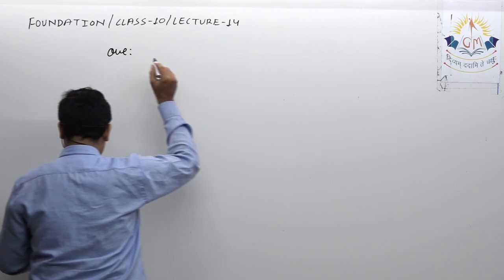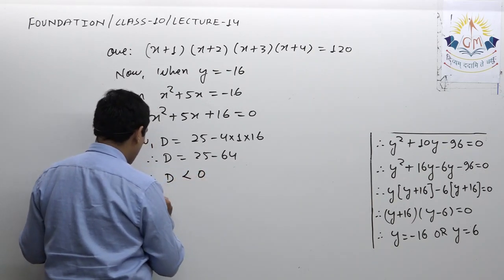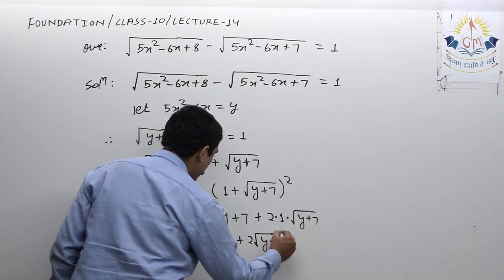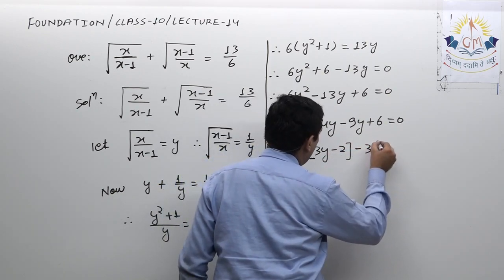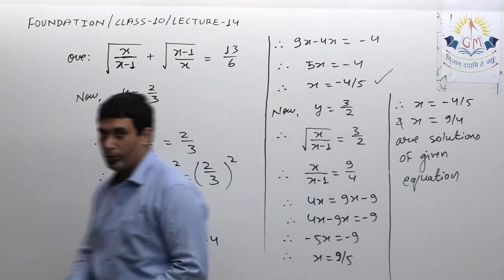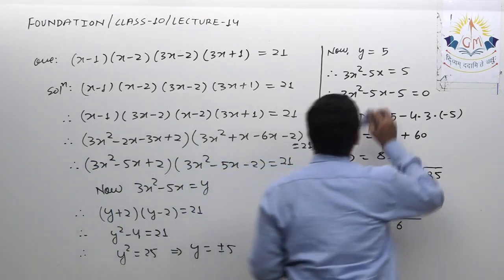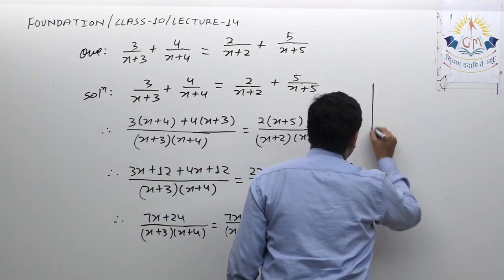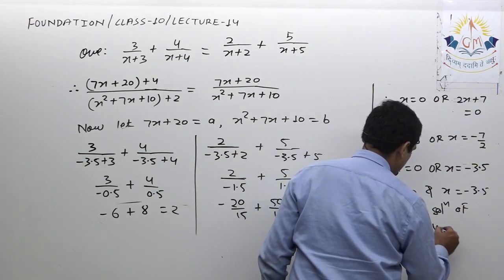foundation class 10 lecture 14 07112020